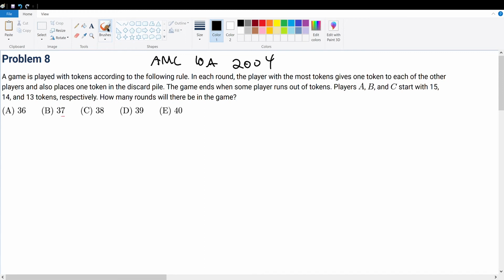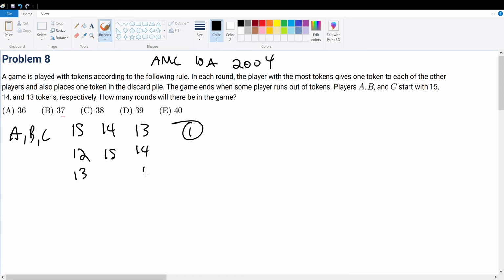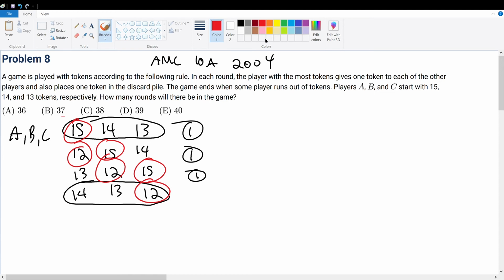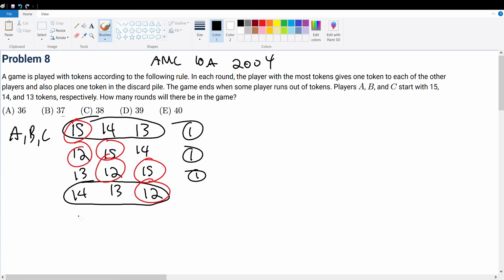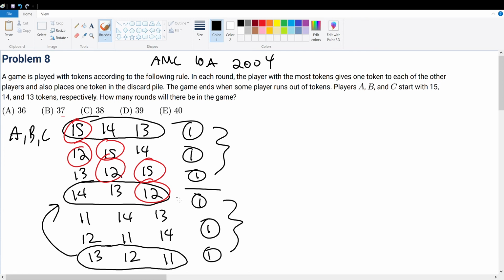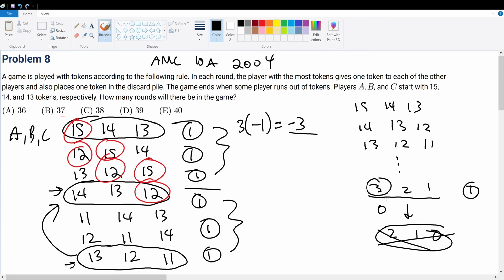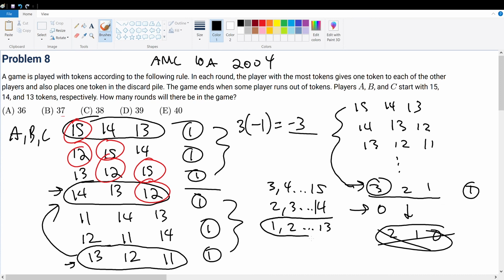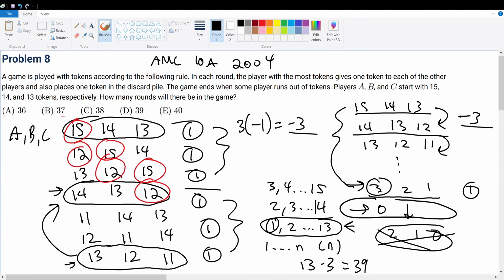AMC 10A 2004 Problem 8